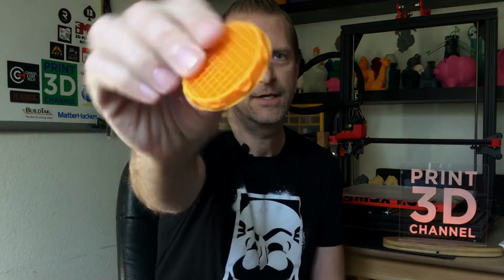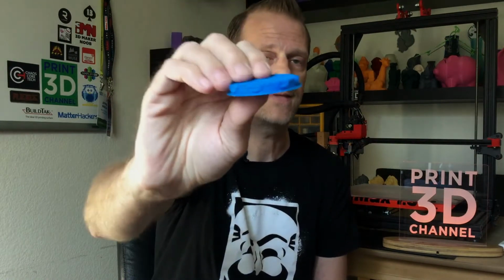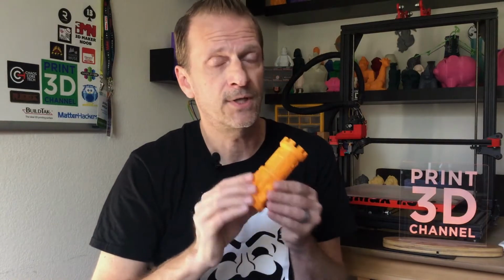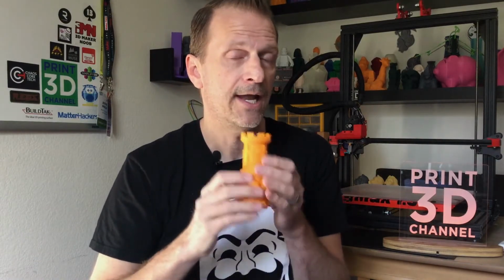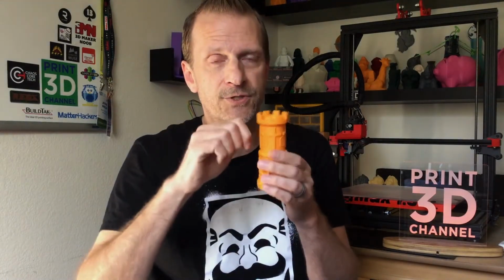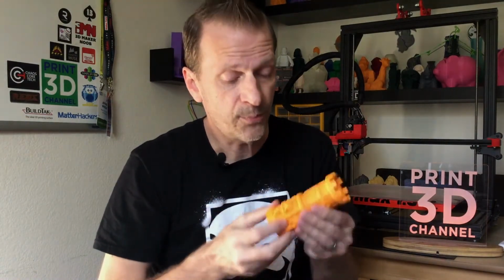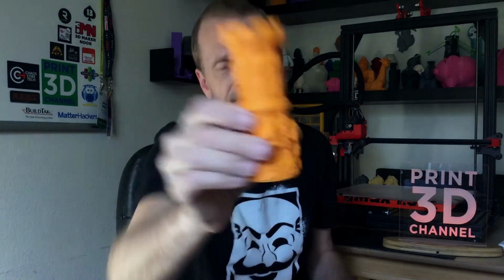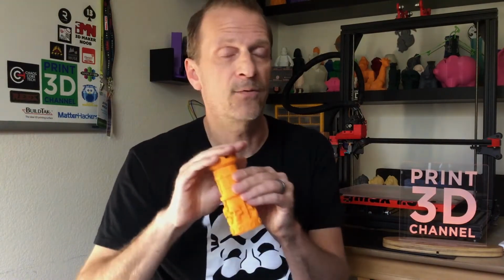3DP365Project - Day 277 - 3DPHalloween - Goth Tower Candlestick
Welcome back to the 3DP365Project - Day 277 - October 4, 2017

Day 4 of 3DPHalloween - Goth Tower Candlestick

If you want to join in on the fun, you are very welcome to, please be sure to tag the post on social media with:

If you have suggestions for things to print, post the Thingiverse No. or MyMiniFactory Link, in the comments and I will approve as links are flagged usually as spam.

If you are a 3D modeler and have models you would like to share, or even create, don't hesitate to reach out through social media or direct email.

CTA: Filament Manufacturers and or Suppliers!

Looking to participate in our 31 Days of Halloween 3DPrints? Send an email to and we can work together on featuring your filament and we will gladly review the filament as well in a separate episode outside of the 3DP365Project and our 31 Days of Halloween 3DPrints!

FAQ

Not at all, even though we are doing this huge project, those will be separate episodes released throughout the year and not part of the 3DP365Project.